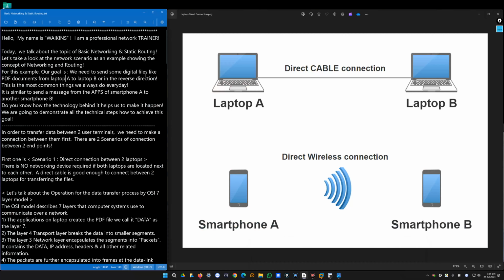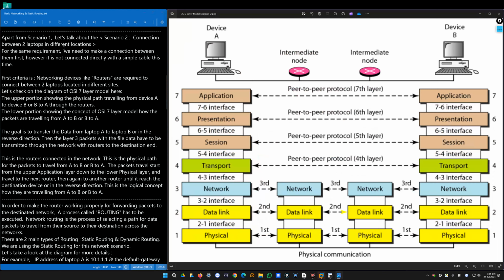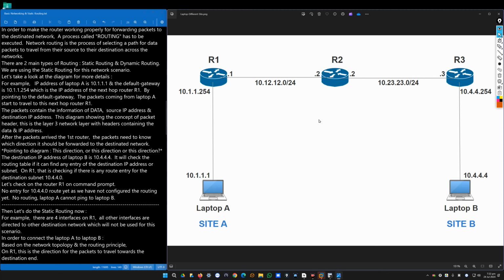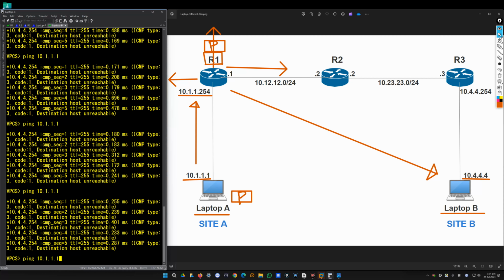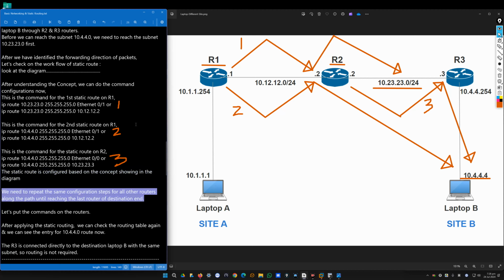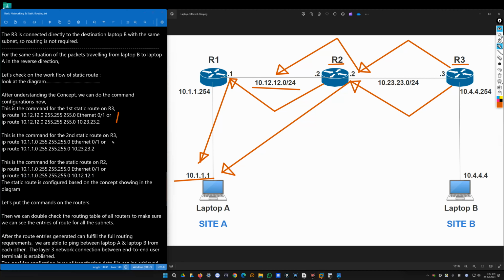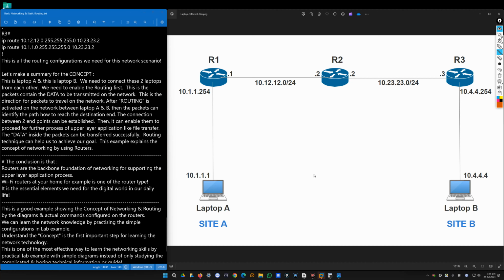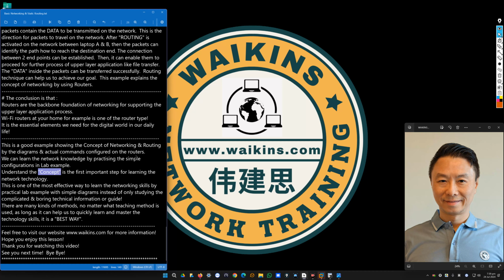Basic Networking & Static Routing | ANYONE interersted in IT Technical Knowledge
### Concept of Basic Networking ###
### Practical example of Static Routing ###
### Video for ANYONE interersted in IT Technical Knowledge ###
- What is the Technology helping us to send messages or files from Smartphone or Laptop to our friend over the network ?
- Just take a few minutes to watch this video helping you understand the Concept of Networking!
- Networking is the essential elements we need for the digital world in our daily life!
- Learning the Technical knowledge is EASY by watching the video!
- No difficult & complicated Theory is required!
- This is a very good example teaching you how to learn Networking skills in a very fast & smart way!
- This video is a good start for anyone interersted in IT industry about Networking!
- We make the Learning fun and interesting!
- You will enjoy watching the video about Networking & Routing!

# WAIKINS-伟建思 | The Best Global Network Training for CCNA & CCNP & CCIE-EI #
全球最优秀的网络技术课程-培训师
- The Solutions for all Latest New Performance-Based Lab Exam Items of 2025 CCNP Enterprise exam are included!
- The Training materials of all Latest New Lab Exam Items cannot be found elsewhere on the internet!
- The Best Global Network Training course for 2025 latest new CCNA & CCNP Enterprise & CCIE Enterprise Infrastructure exam!
- The Fastest way to get new CCNA & CCNP Enterprise & CCIE-EI certified in 2025!
- The Easiest & Best effective way to learn networking knowledge & skills!
- The Lowest price worldwide for exam preparation course of 2025 latest new CCNP Enterprise certification!
- Provide the course for 1-CCNA certification exam | 2-CCNP Enterprise certification exams : ENCOR & ENARSI | 3-CCIE Enterprise Infrastructure certification exam!